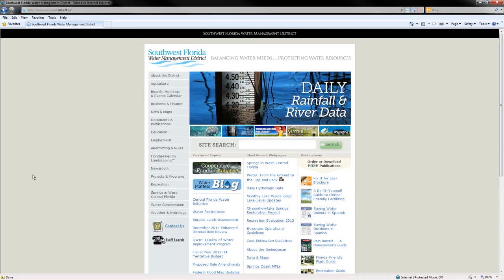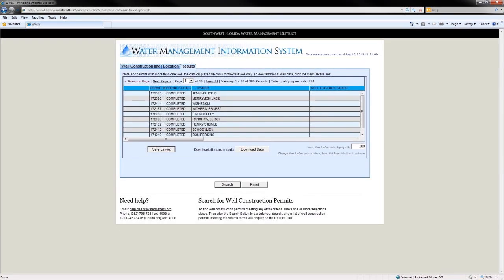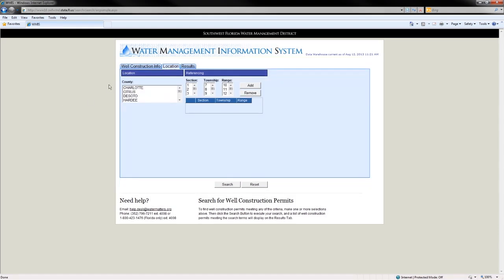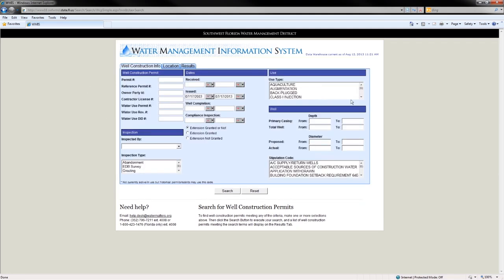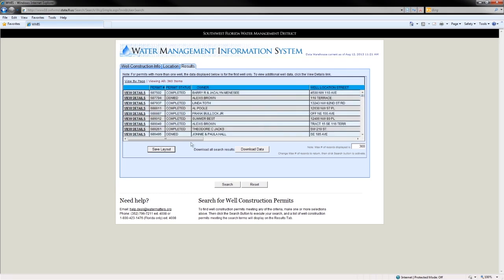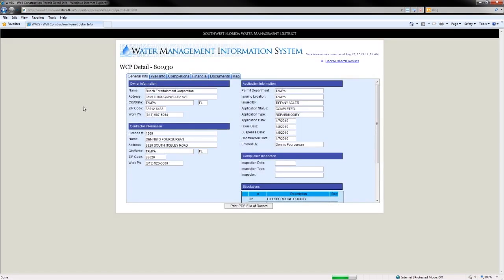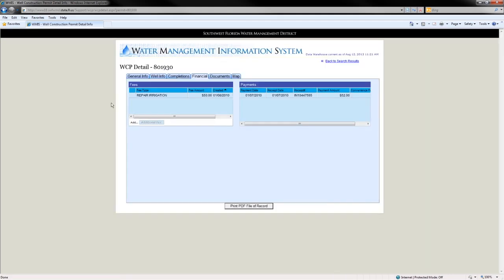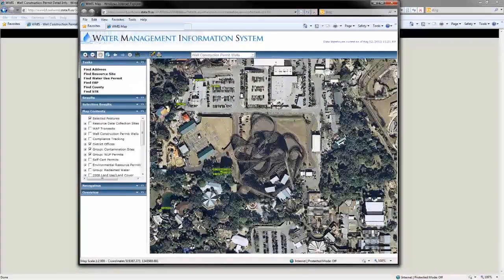Well Construction Permits Tutorial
Step-by-step instructions through the Well Construction Permits process.